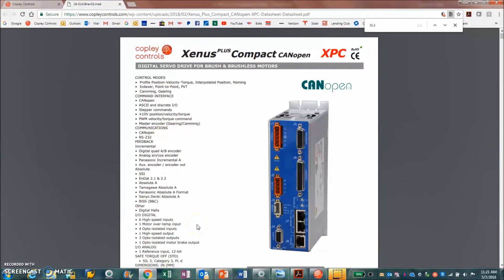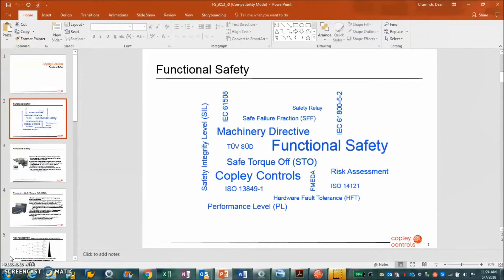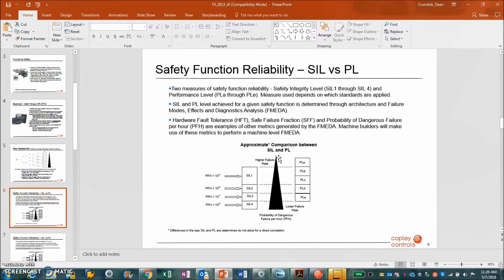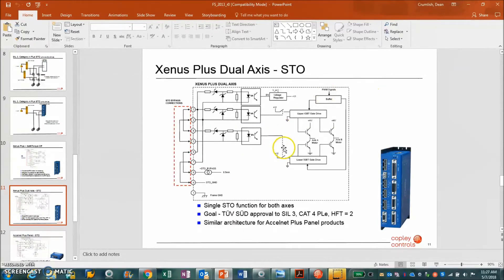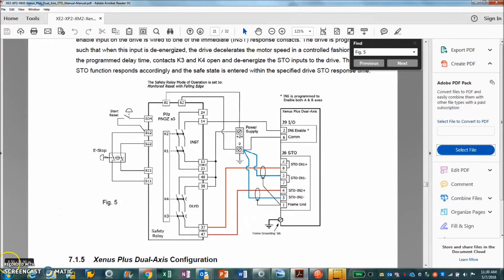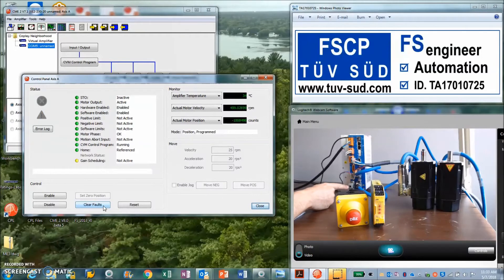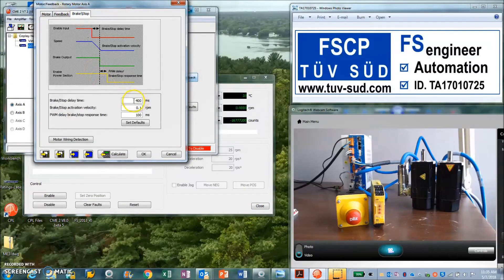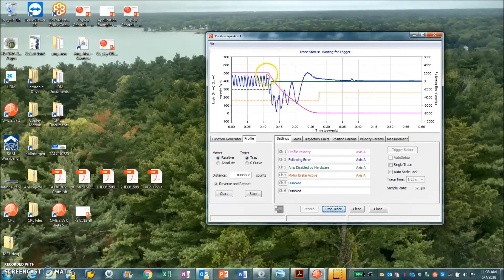Copley STO (Safe Torque Off) per IEC 61800 SIL 3 ISO 13849-1 PL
The Copley certified STO safety circuit is redundant comprising of fault tolerant  hardware that will disconnect the output stage from the motor for safety. It is to be used with external safety circuits and can help reduce system costs by reducing the number of external contactors between the drive and motor.

For safety calculations Copley provides the required parameters.

Example:

IEC 61508: 2010
SIL Safety Integrity Level 3
HFT Hardware Fault Tolerance 2
PFH Probability of Failure per Hour 5.1E-9
PFD Probability of Dangerous Failure upon Demand 4.5E-4
ISO 13849-1: 2006
PL Performance Level d Cat 3
CCF Common Cause Failure 80
DC Diagnostic Coverage 71%
MTTFd Mean Time to Failure  100 years